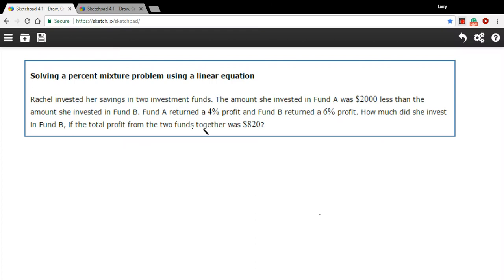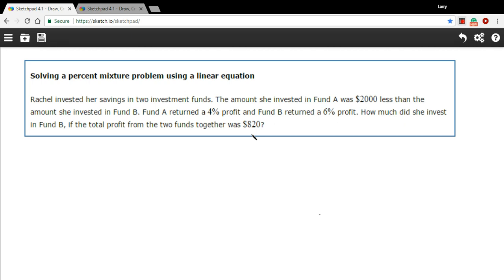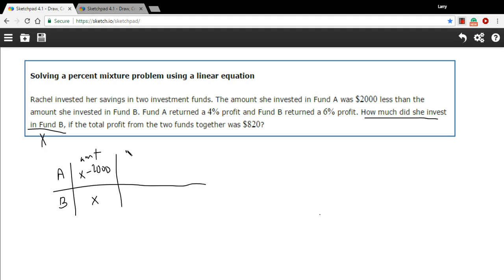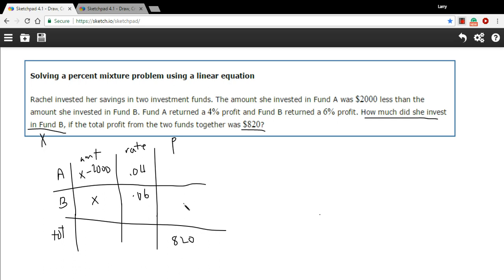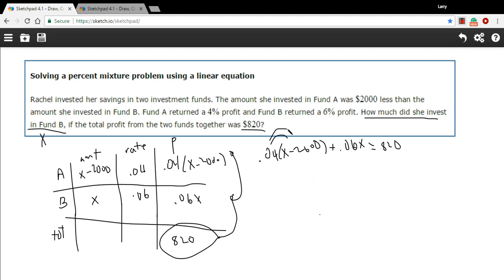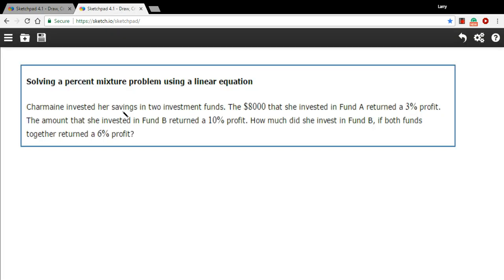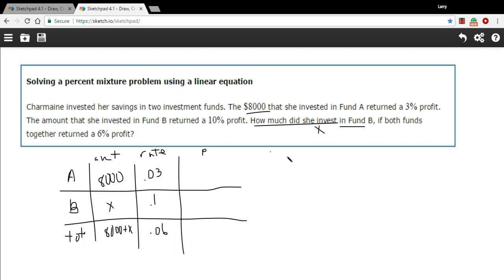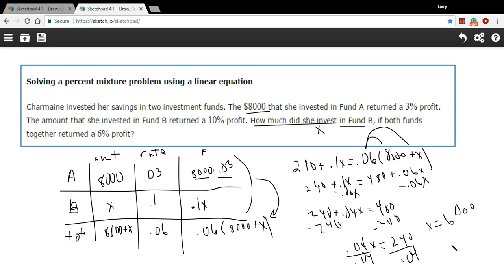Solving a percent mixture problem with a linear equation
How to solve percent mixture problems with linear equations